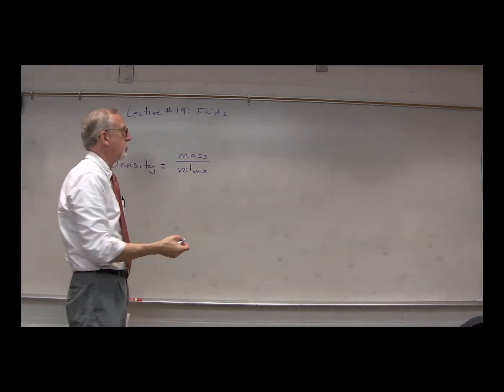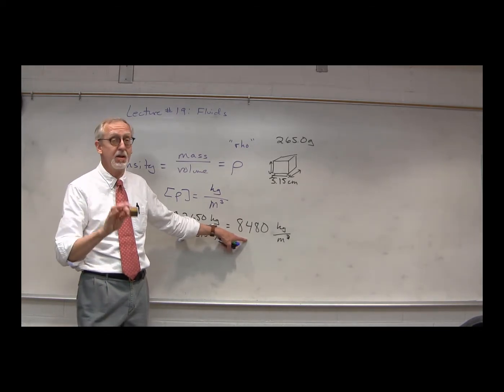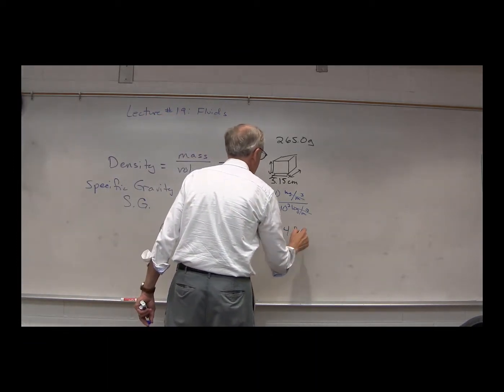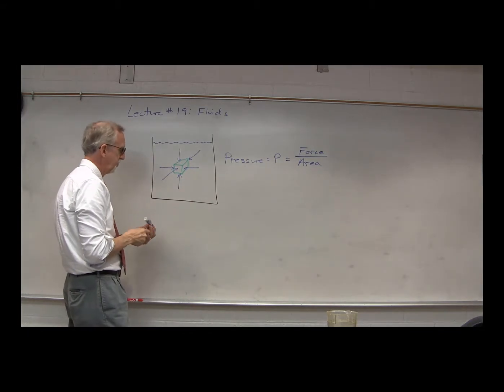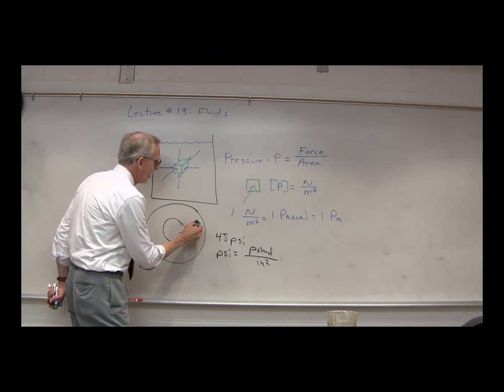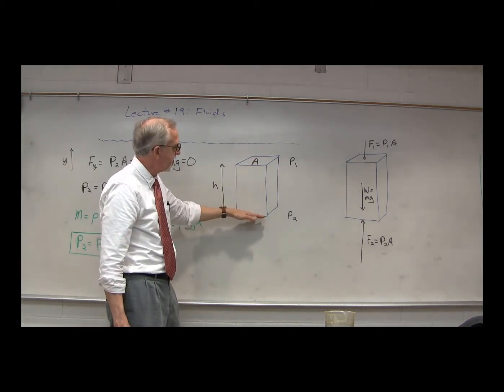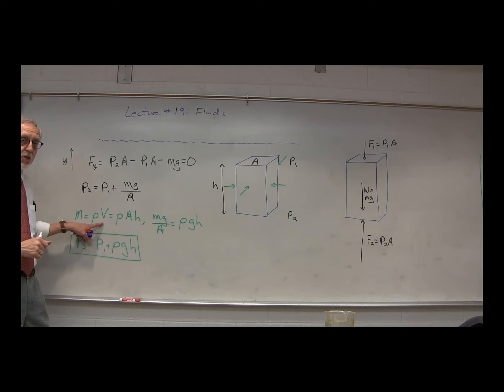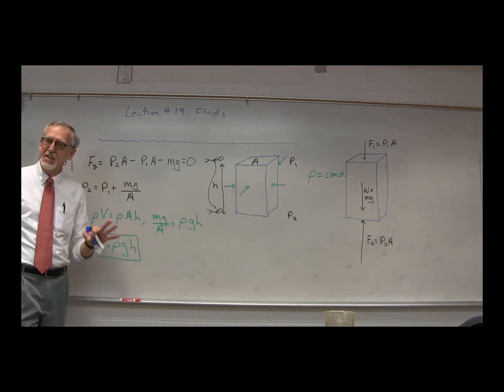PHYS1111 Lecture #19, Video 1: Fluids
Fluids, Density, Specific Gravity, Pressure, Pascal's Principle, Hydraulics, Buoyancy